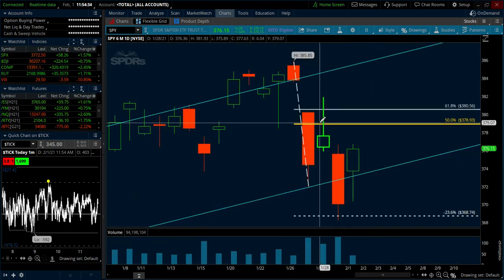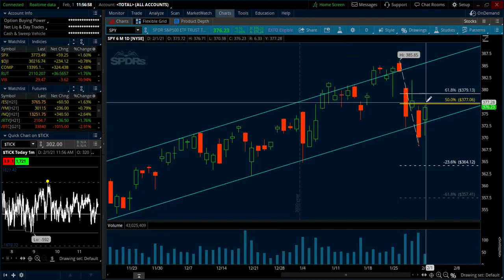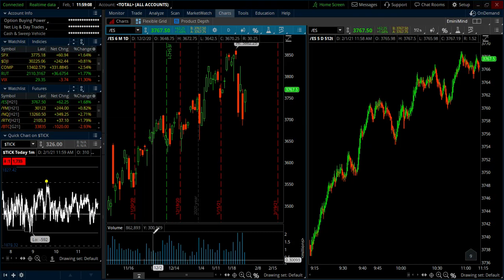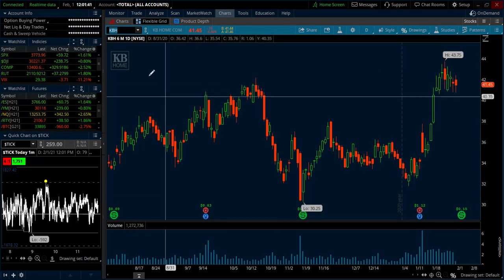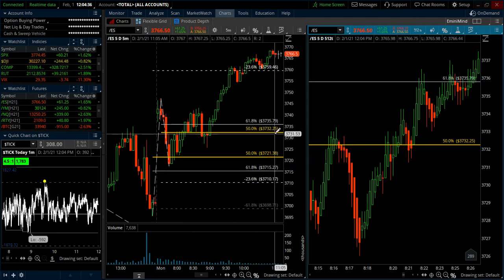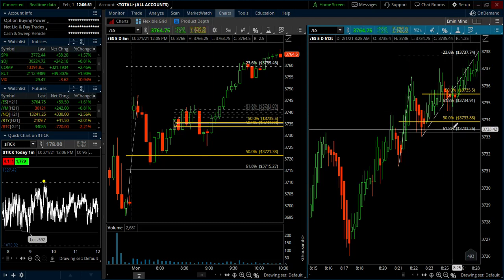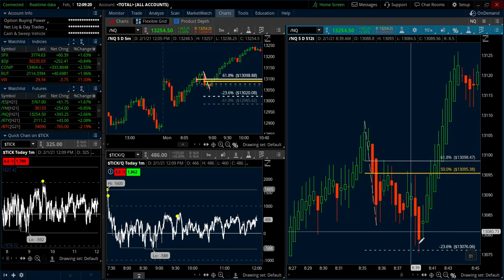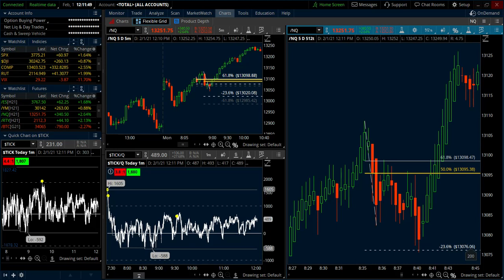E-mini S&P (ES) Market Analysis - February 1, 2021